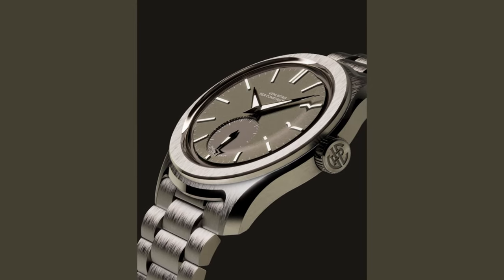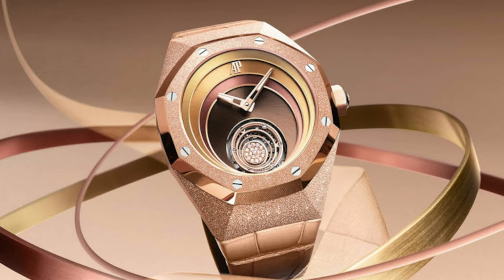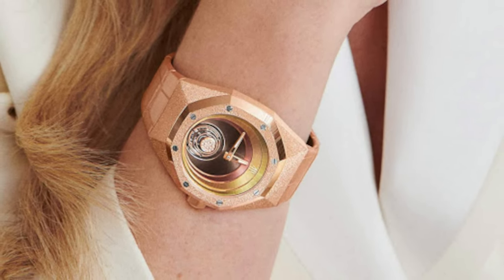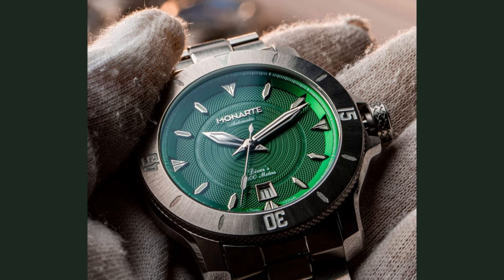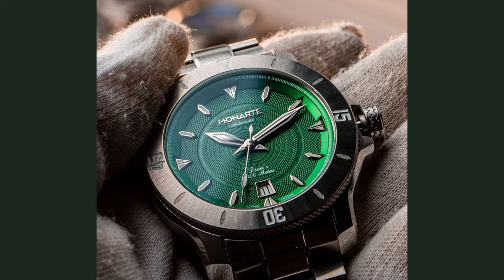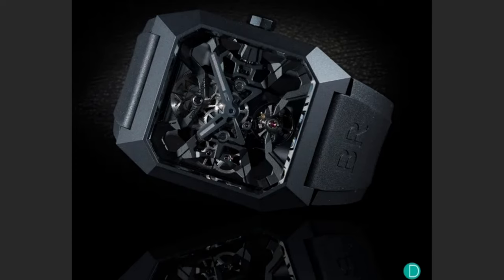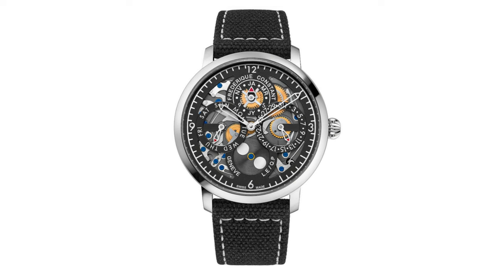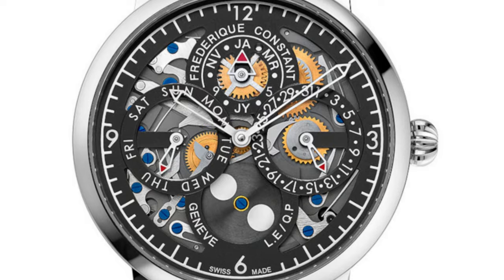From Sci-Fi to Reality: Watch News -- Futuristic Watches Redefine Timekeeping!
It's time for some watch news. Tonight we'll look at a Cyber watch and a piece that just has... too much, as well as other news items.

Meteorite... hmm

Audio:
Tonight's Lounge Act